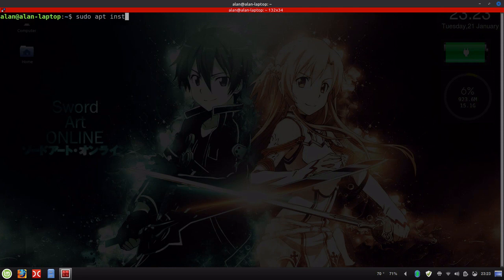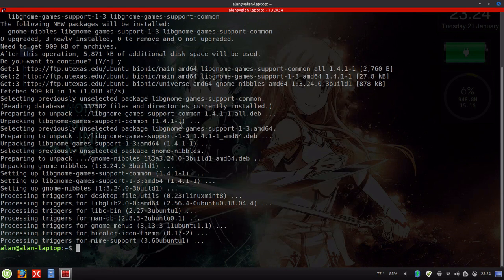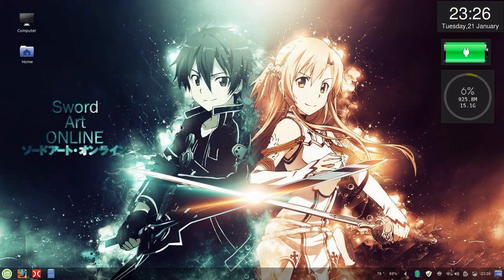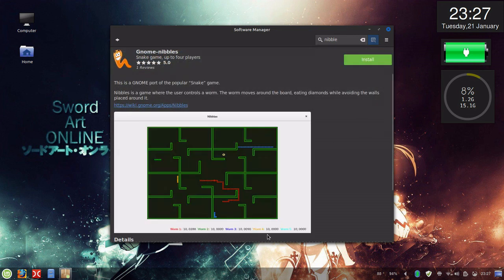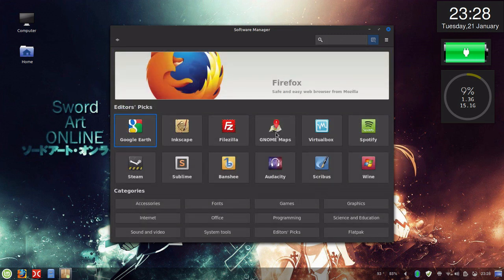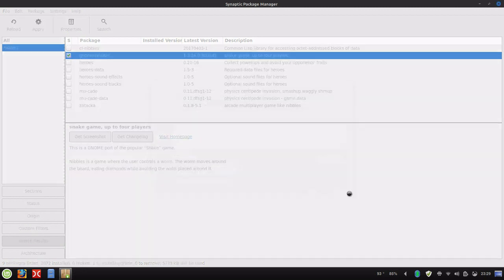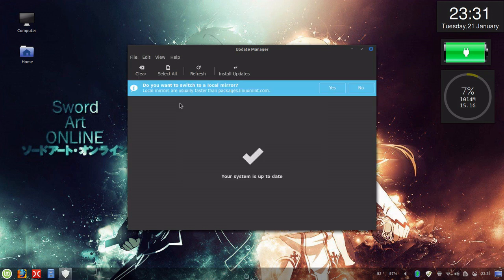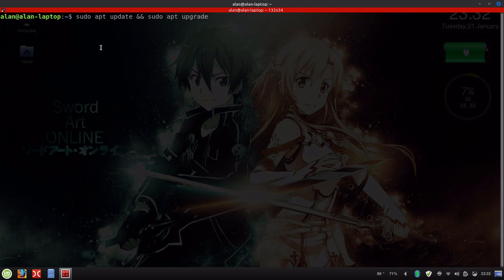LINUX MINT: BASIC PACKAGE MANAGEMENT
Here I cover the basics of package Management in Linux Mint, I cover APT, the Software Manager and Synaptic Package Manager.